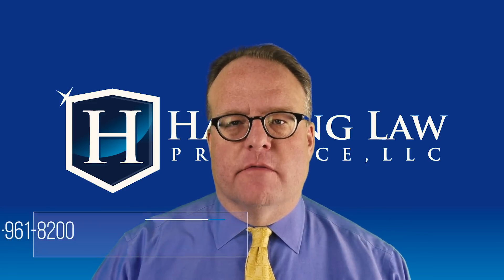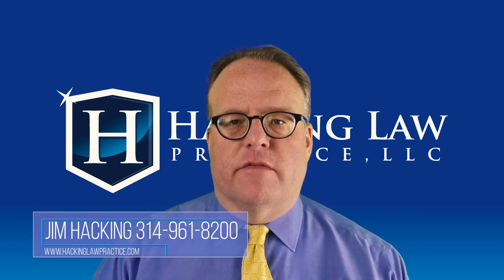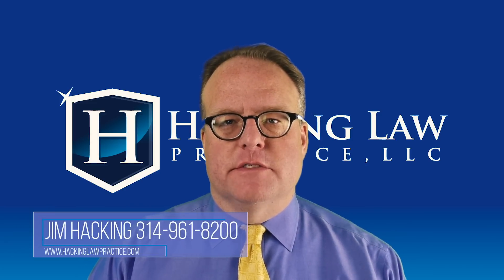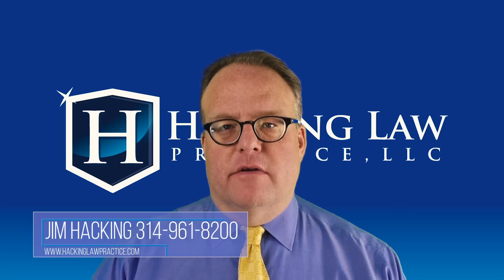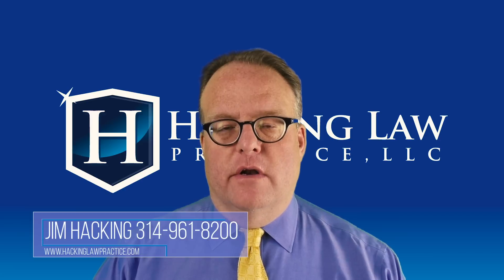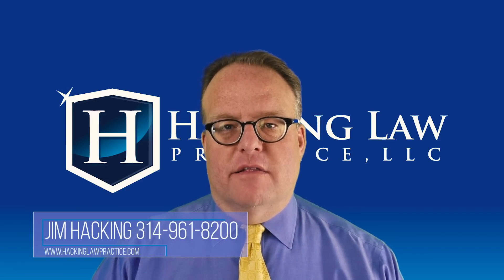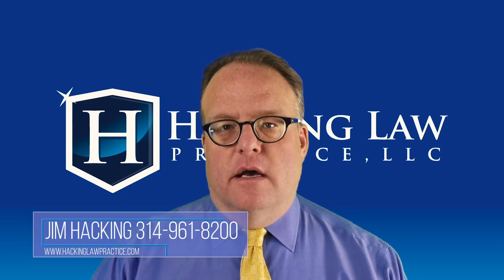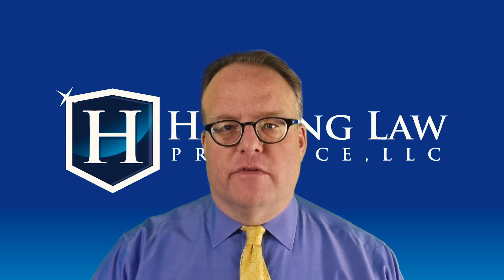What is Everything I Need To Know About Biometrics?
What is everything you need to know about biometrics? Biometrics is just a fancy word for fingerprinting and photographing. When you apply for immigrant benefits you have to have your biometrics taken, which means you have to go to your local USCIS office or application support center to get fingerprinted and have your biometrics captured. A lot of people worry about this, but nothing really happens at these interviews. You won't be asked about your case. The point of taking your biometrics is mainly to check to see if you have a criminal record or not.
If you are out of town on the day of your notice you can come back a different day, up until the deadline. Your background check can't be started until you submit your biometrics so we recommend doing it as early as possible.

At the Hacking Law Practice we're dedicated to spreading the truth about immigration in the U.S.

Our goal is to get people the help they need so that they can live united with their families and live the American dream.

I am passionate about my message because I stand for what I truly believe is right.

We fight for immigrants and won't be stopping any time soon.